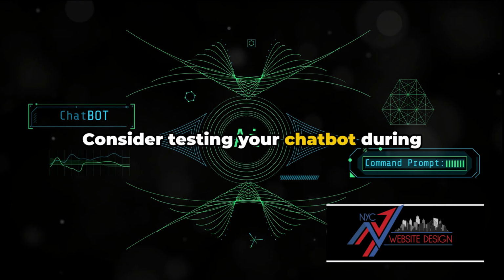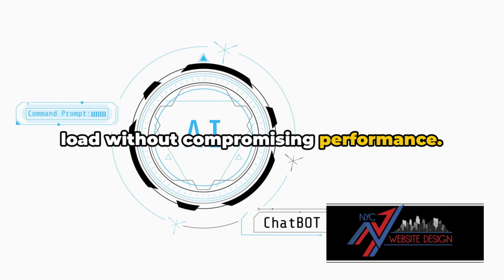How to Add A Chatbot to Your Wordprees Website in 2024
In this video tutorial, we will guide you through the process of adding a chatbot to your Wordpress website. Whether you're a beginner or an experienced web developer, this step-by-step guide is based on known facts and best practices, ensuring you get it right!

Chatbots have become a crucial part of enhancing user experience on websites, and with this tutorial, you'll learn everything you need to know. From selecting the right chatbot plugin to integrating it seamlessly into your Wordpress site, we've got you covered.

Not only will we show you how to set up a chatbot, but we'll also share tips and tricks to optimize its functionality. Boost visitor engagement, collect user insights, and streamline customer support with a chatbot that perfectly fits your website's needs.

Join us now to unlock the potential of chatbots for your Wordpress website! Let's make your website's user experience even better together!

OUTLINE:
00:00:00 Choosing Your Chatbot Platform
00:00:50 Sign Up and Create Your Chatbot
00:01:33 Customize Your Chatbot
00:02:24 Integrate with WordPress
00:04:17 Install and Activate the Plugin
00:05:07 Connect Your Chatbot Account
00:05:56 Configure Settings
00:06:51 Test and Deploy Your Chatbot
00:09:03 Conclusion